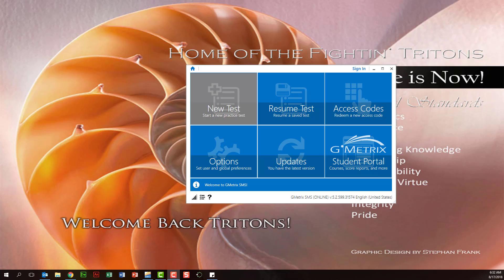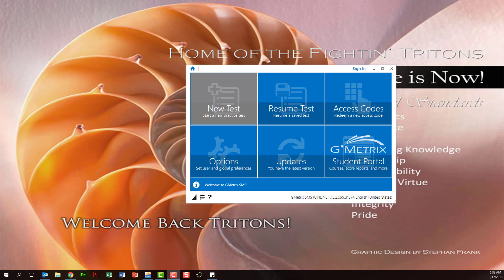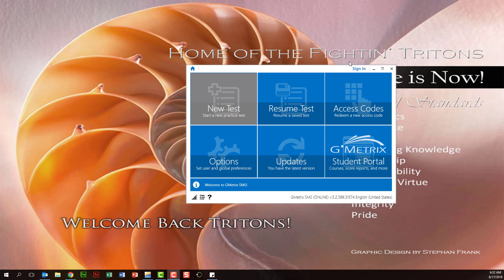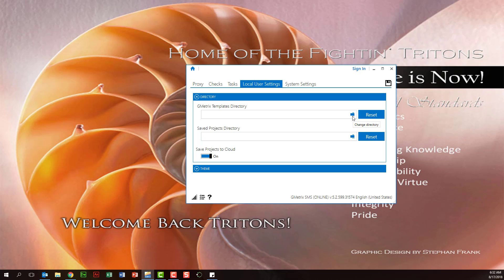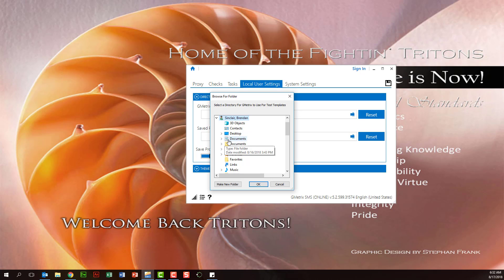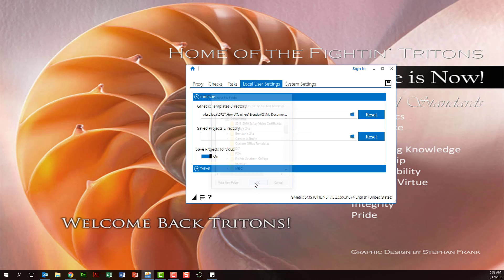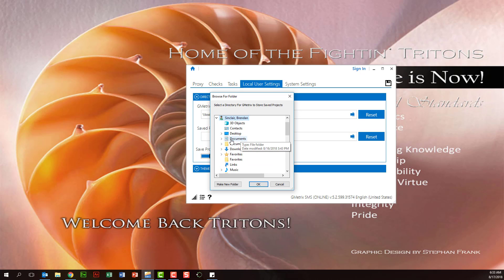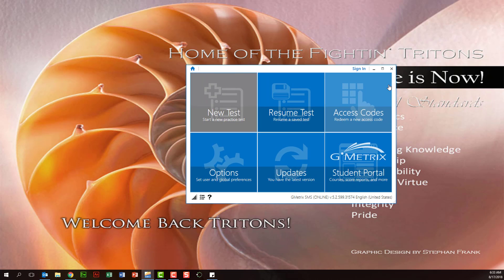Setting Up the GMetrix Folders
This video covers how to set up folders in GMetrix.